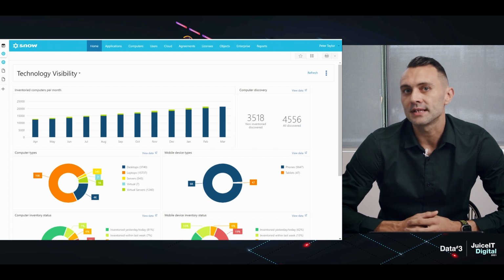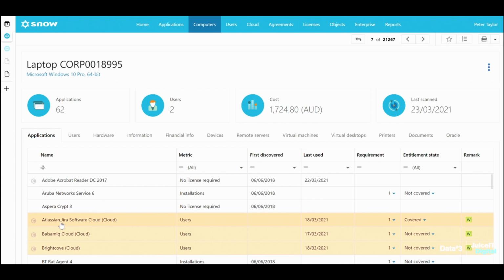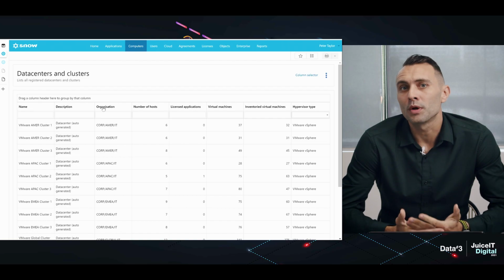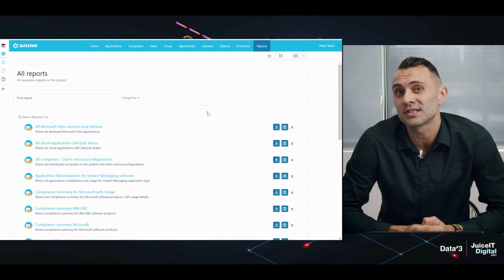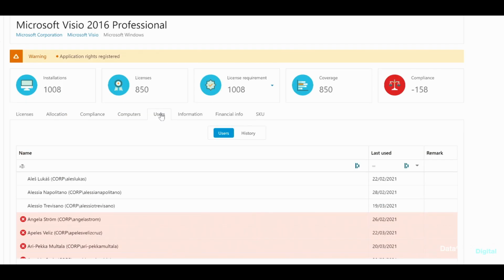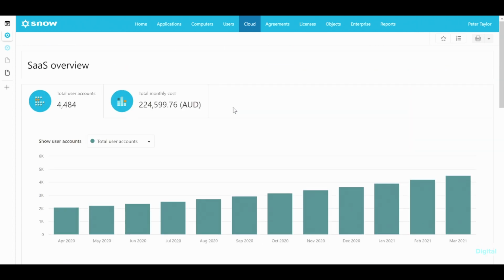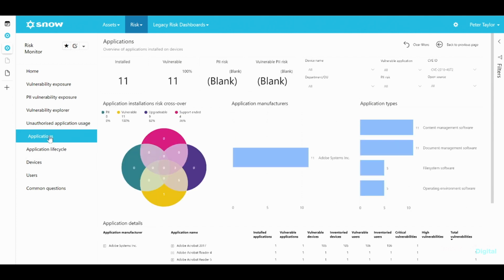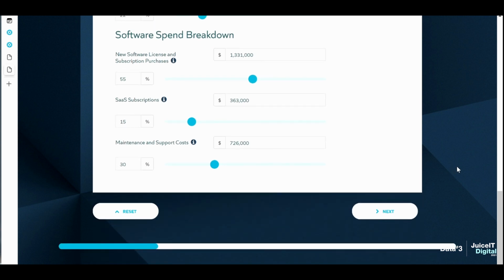JuiceIT Digital 2021 - Data#3 : The End of Technology Waste with Technology Intelligence